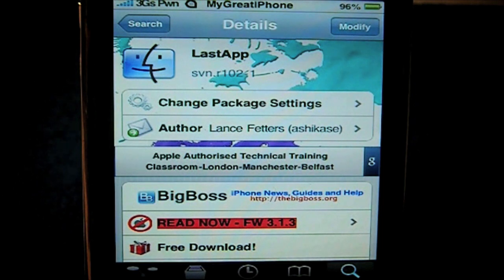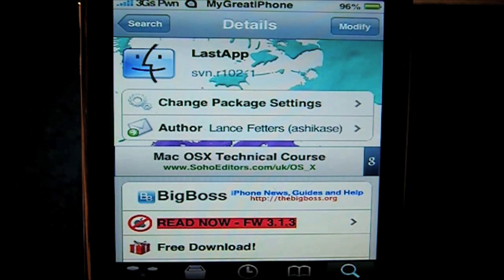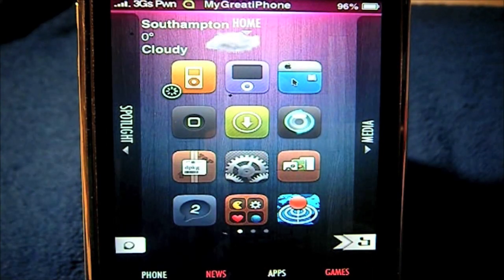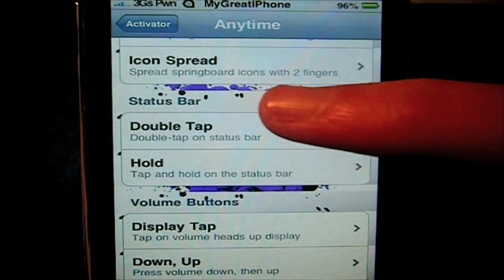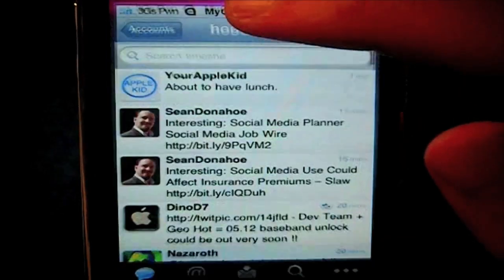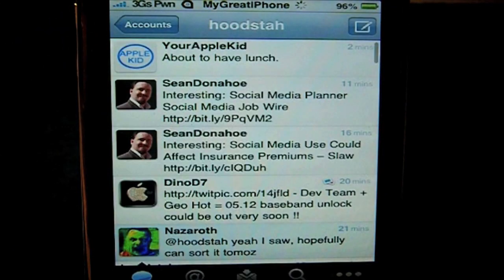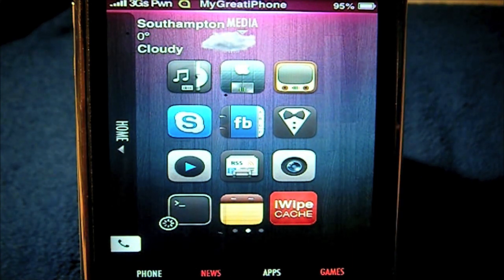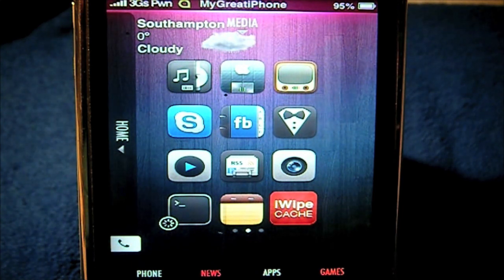LastApp - Quickly Switch To Previous Applications For iPhone And iPod Touch !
"Your Premier Source For iPhone And iPod Touch"

Another way to multi-task on your device and this time its not as capable as some of the other like pr switcher but definitely pretty cool. We know its possible so why dont apple include it.